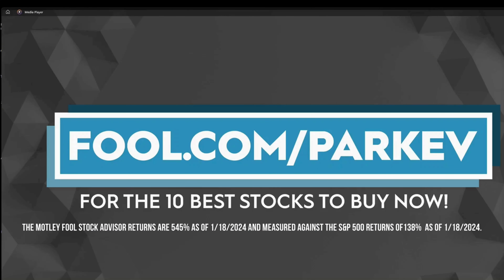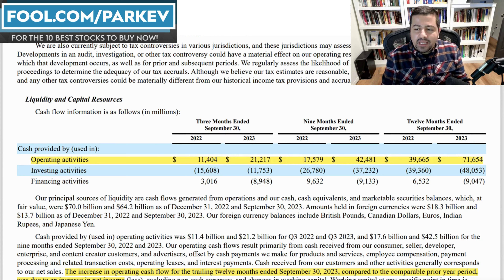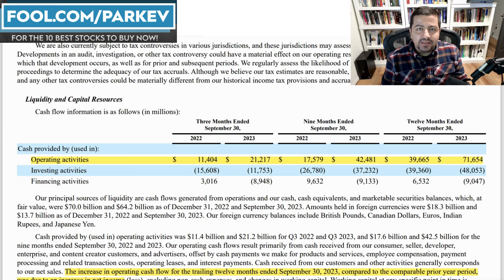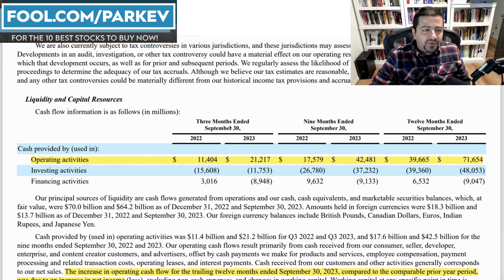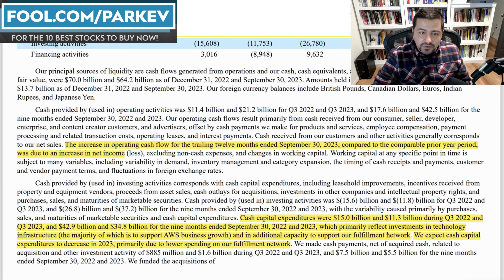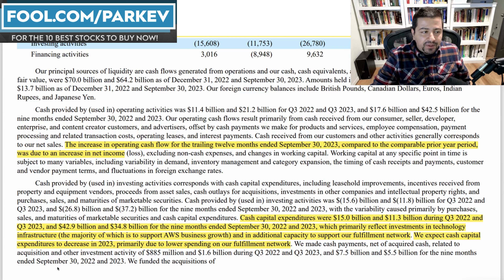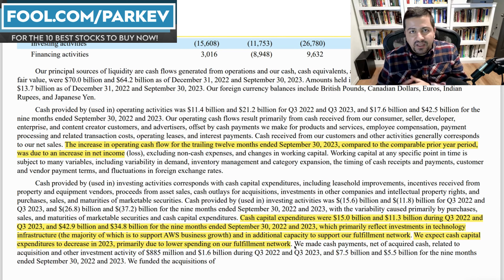Financial Statement Series: Amazon Stock Analysis | I Conduct Financial Statement Analysis of AMZN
Amazon management has done an excellent job growing into investments made during the pandemic.

Fool.com contributor and finance professor Parkev Tatevosian takes a deep dive into Amazon's financial statements.